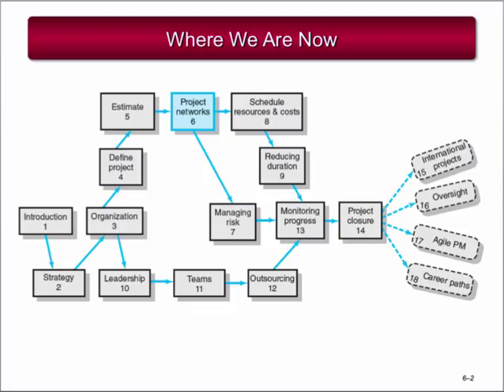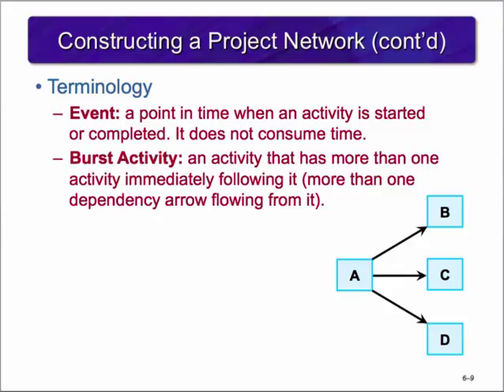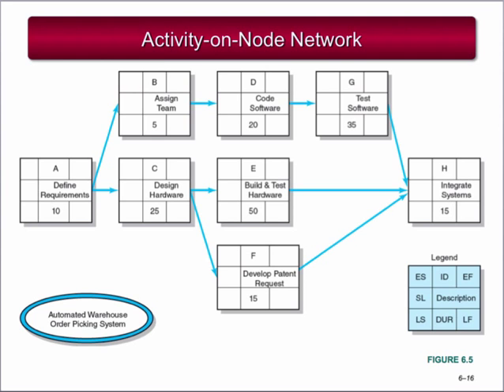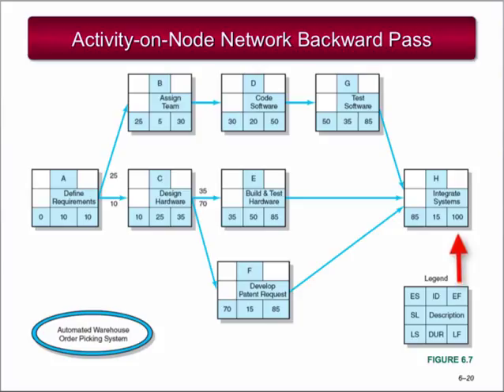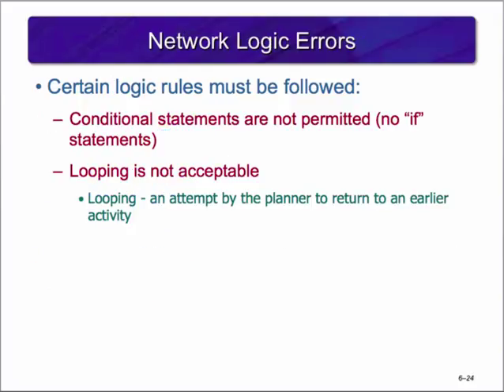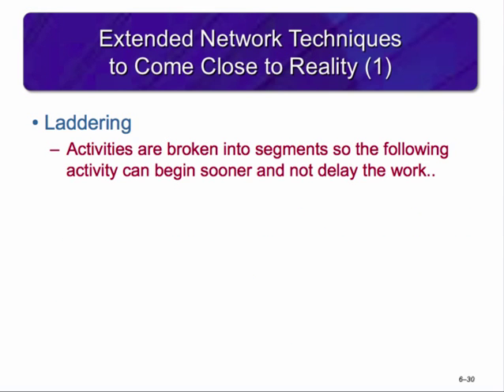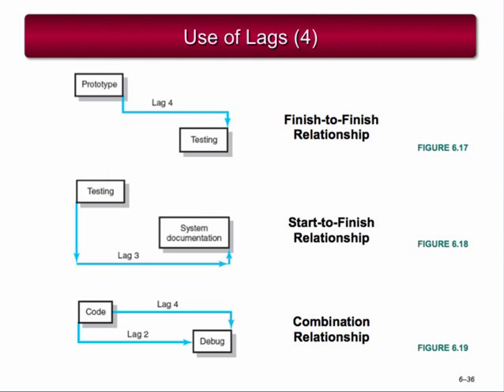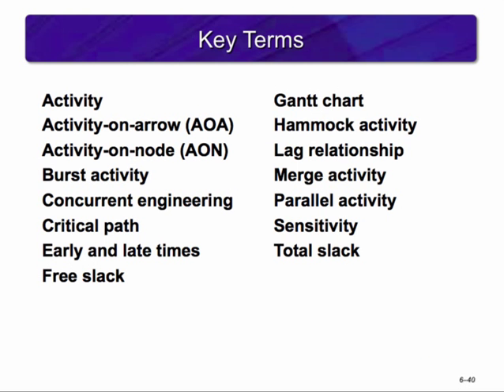TLI21300 Chapter 6